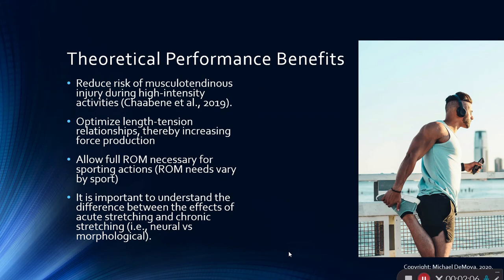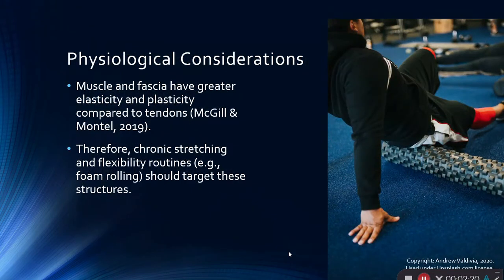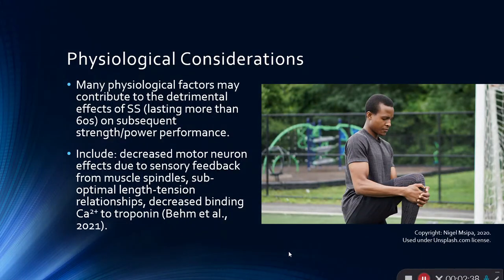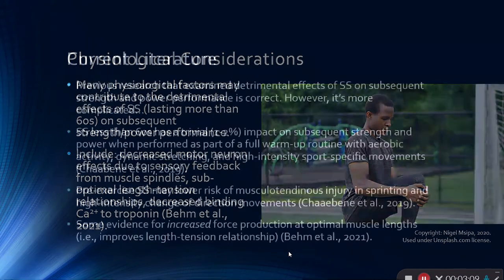Static Stretching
AES 6600 - Principles of Sports Performance Training - Module 3 Discussion